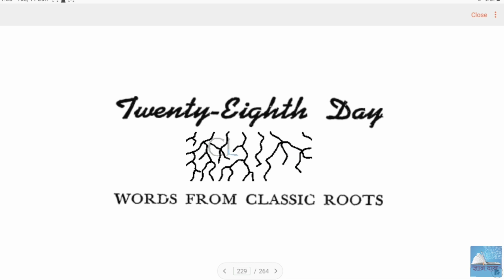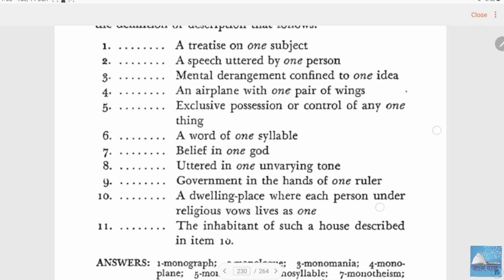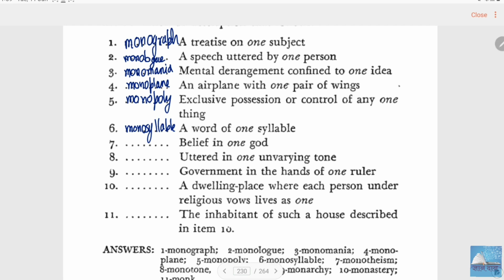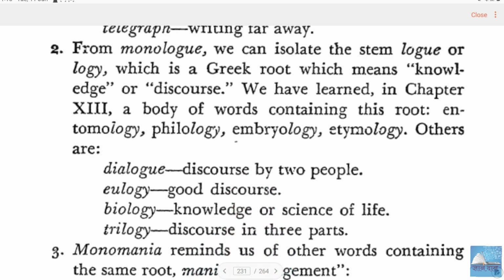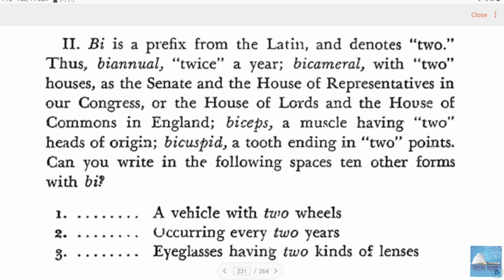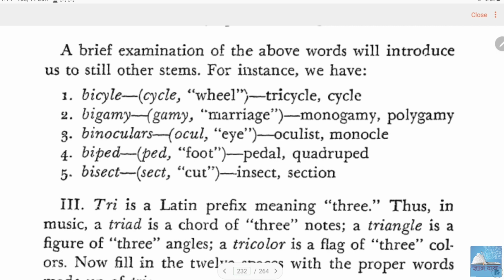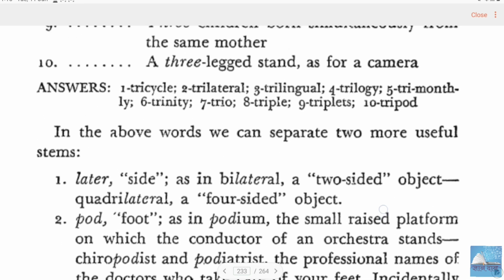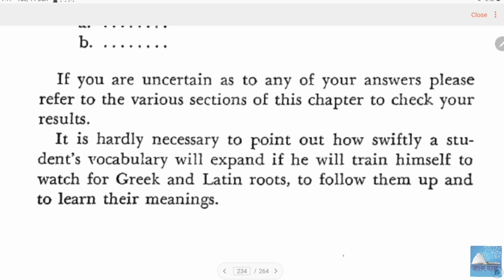Improve your Vocabulary in 30 Days: Day 28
📚 Enhance Your Vocabulary Journey! 🌟
Audio book series '30 Days to a More Powerful Vocabulary' for a transformative learning experience. 🎧 Immerse yourself in the world of words as we embark on a daily exploration to boost your language skills. 🚀
Put your new words to the test with interactive challenges to solidify your understanding.Let's build a community of language enthusiasts sharing insights, tips, and progress along the way.

Other Reference Books:
100 Ways To Improve Your Writing
Word Power Made Easy By Norman Lewis
How To Read Better & Faster
How to Write and Speak Better